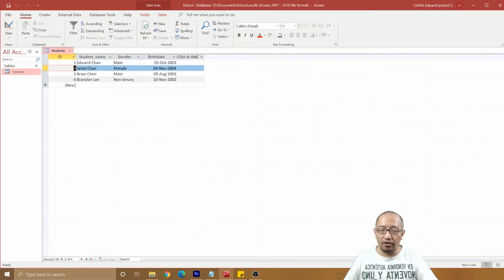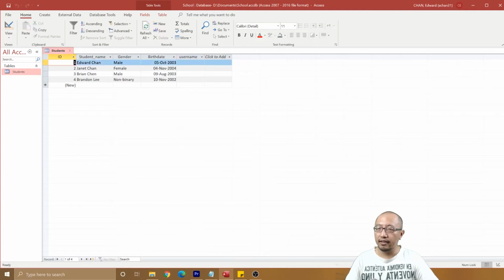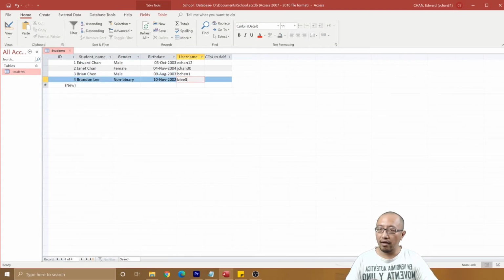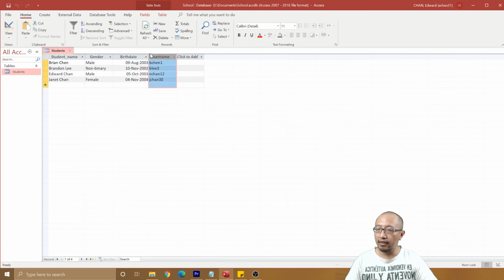Microsoft Access 365 Lesson 5 - Changing Primary Key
In this series of videos you will learn how to use the latest version of Microsoft Access as part of the Microsoft Office 365 suite, to create a simple database for a school. You will gain skills that will help you build a database for any small business or organisation.

In this video we talk about how to change the primary key from one field to another.